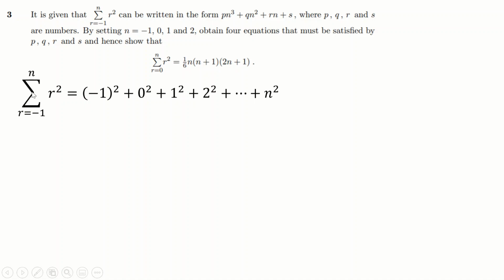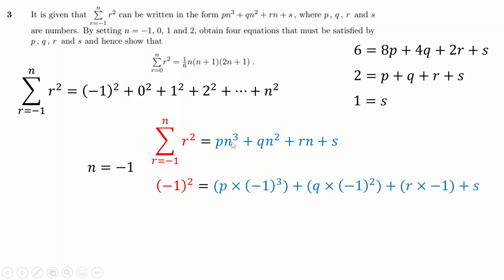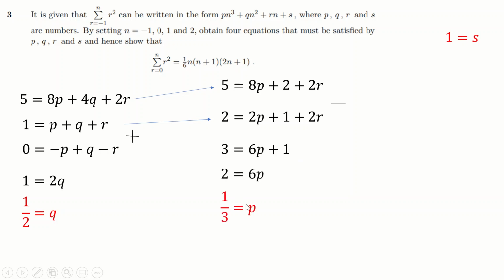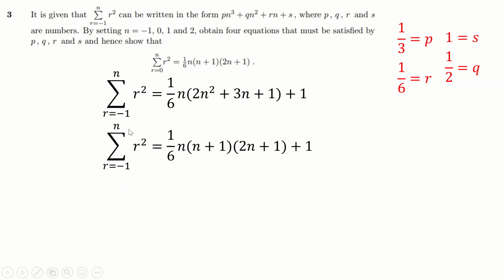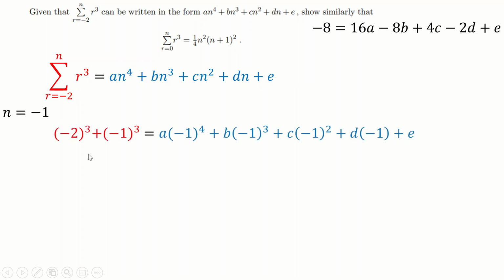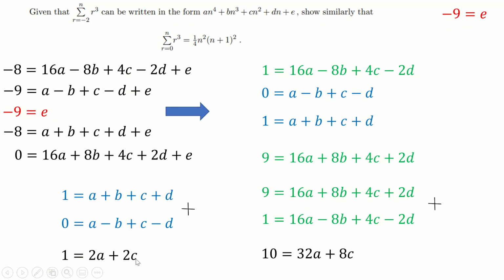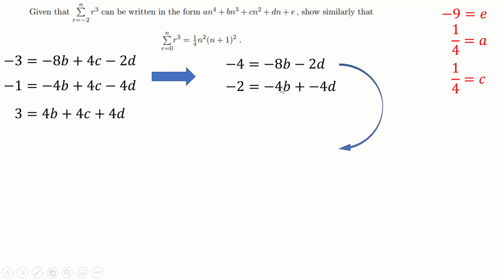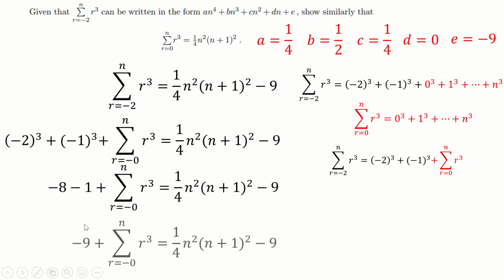STEP Foundation Support Assignment 17